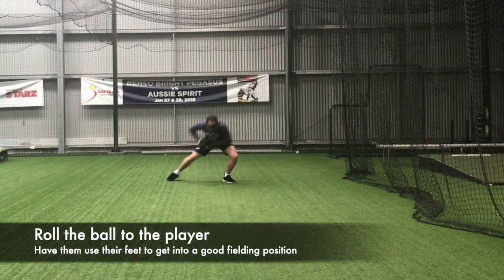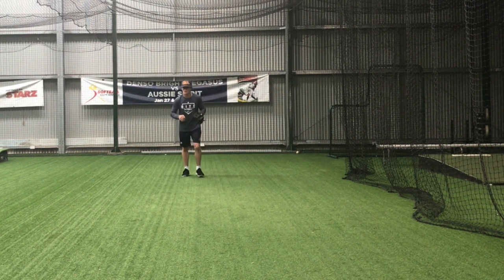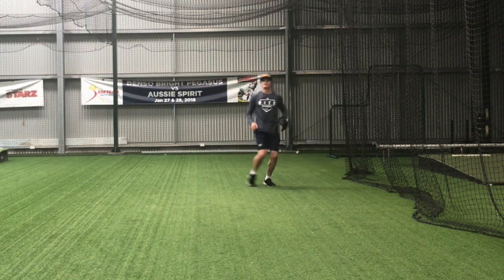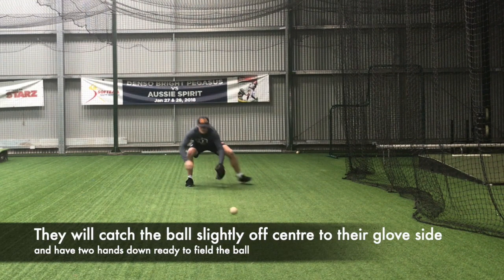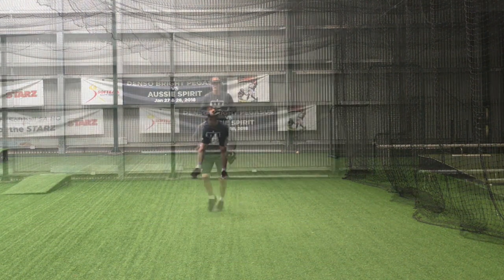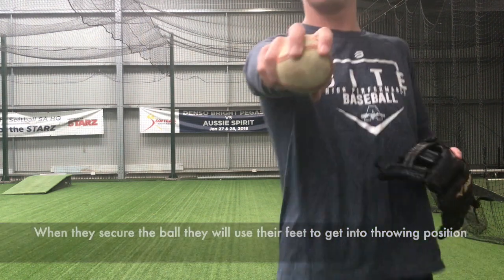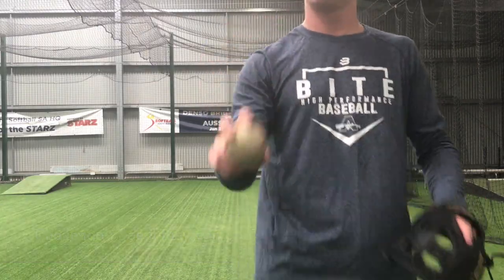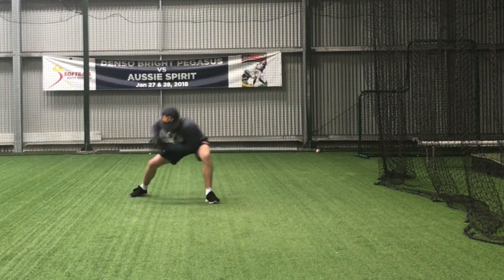Baseball SA Backyard Baseball - Catch & Transfer - Shortstop